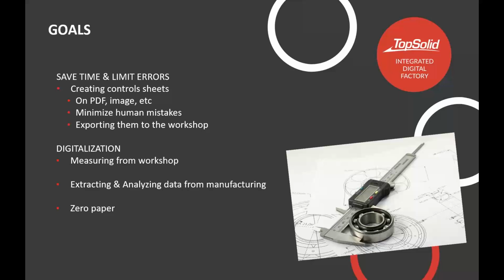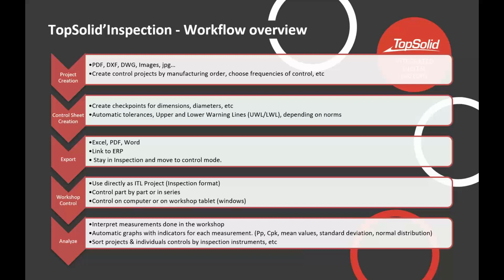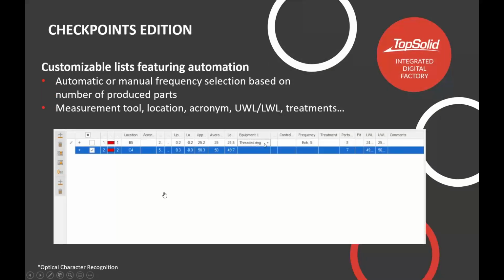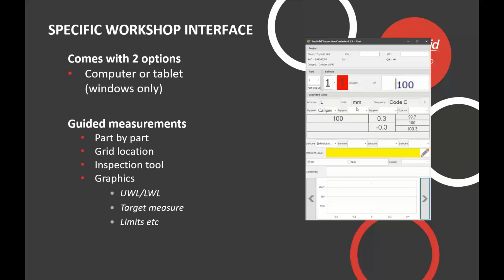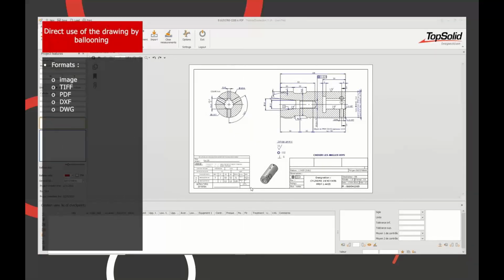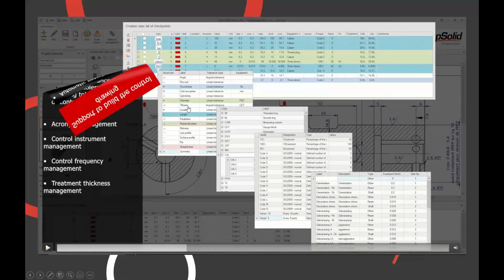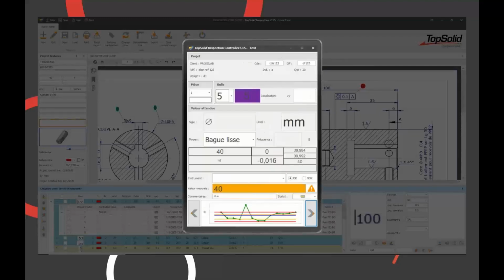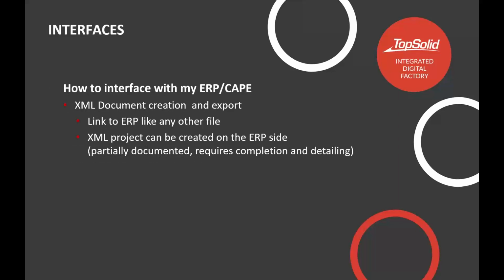TopSolid Online User Conference 2021- New Product Overview - TopSolid Inspection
A new software from TopSolid specific to quality control. Inspection allows you to create Control Sheets and digitize your workshop with in-process measurements.